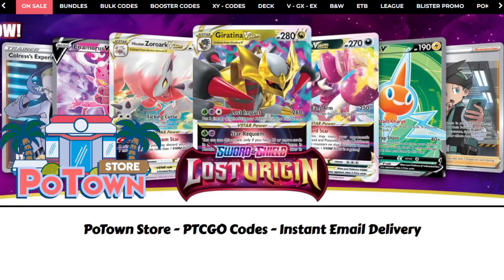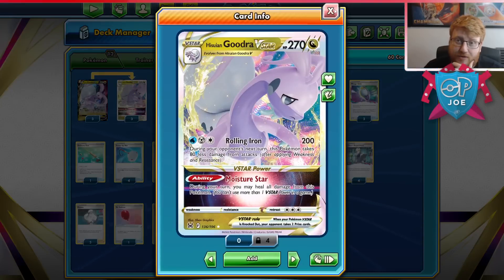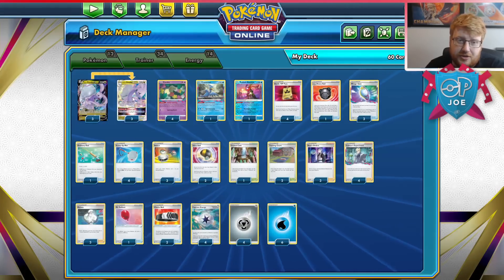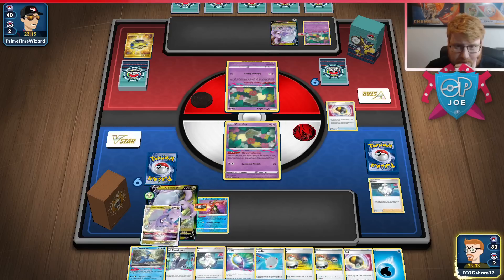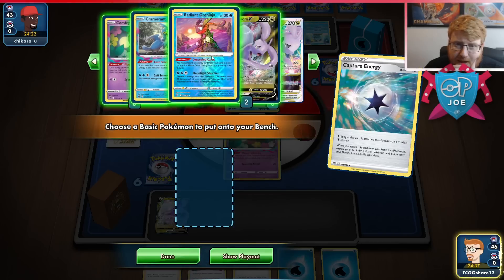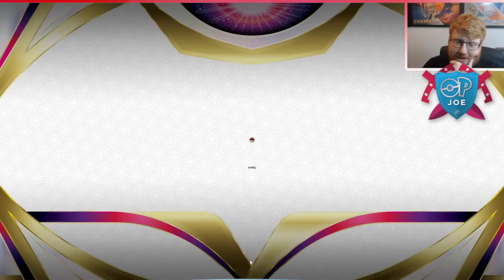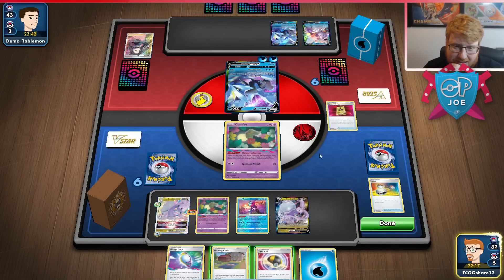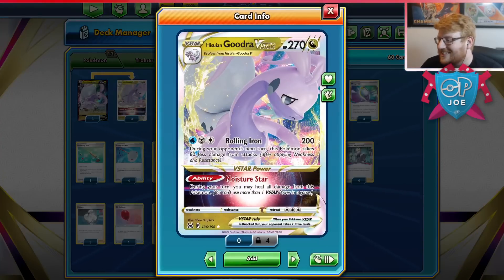Hisuian Goodra VSTAR is just too THICC! Lost Origin Deck Analysis and Battles! (Pokemon TCG)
Today Joe takes a look at Hisuian Goodra, a very promising card from the Lost Origin set! Greninja offers so much to the deck and takes full advantage of Mirage Gate in order to Moonlight Shuriken, similar to it's strength in Palkia, enjoy!

#Pokémon - 12

* 3 Hisuian Goodra V LOR 135
* 3 Hisuian Goodra VSTAR LOR 136
* 4 Comfey LOR 79
* 1 Cramorant LOR 50
* 1 Radiant Greninja ASR 46

* 2 Training Court RCL 169
* 1 Ordinary Rod SSH 171
* 3 Melony CRE 146
* 1 Air Balloon SSH 156
* 4 Scoop Up Net RCL 165
* 2 Ultra Ball BRS 150
* 2 Choice Belt BRS 135
* 4 Colress's Experiment LOR 155
* 4 Battle VIP Pass FST 225
* 3 Boss's Orders BRS 132
* 1 Hisuian Heavy Ball ASR 146
* 3 Mirage Gate LOR 163
* 3 Switch SSH 183
* 1 Crystal Cave EVS 144

#Energy - 14

* 4 Capture Energy RCL 171
* 6 Water Energy SWSHEnergy 3
* 4 Metal Energy SWSHEnergy 8